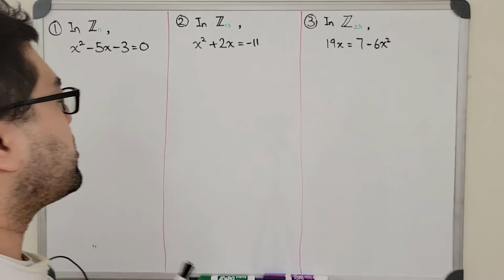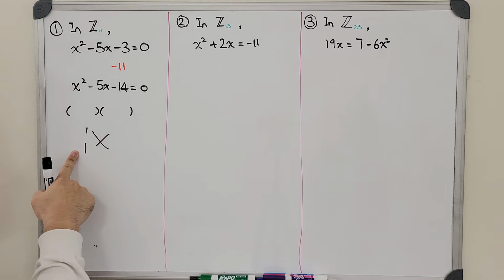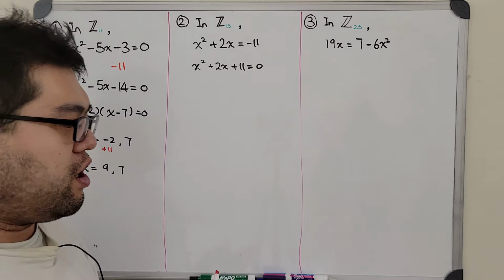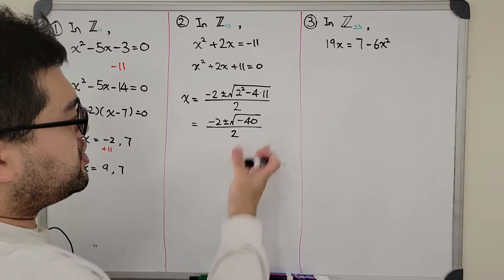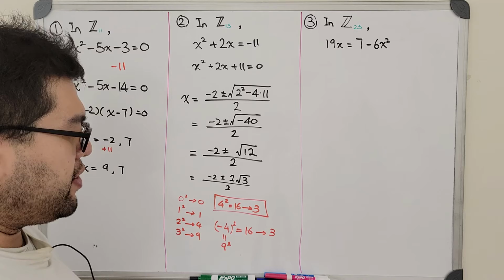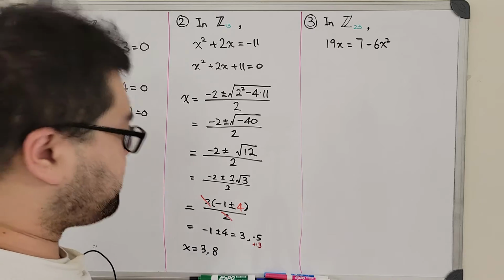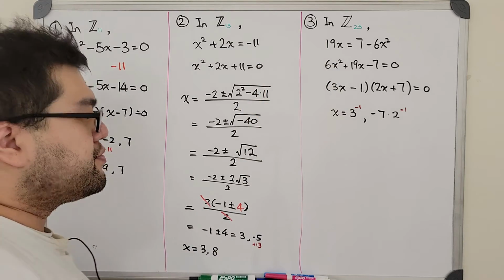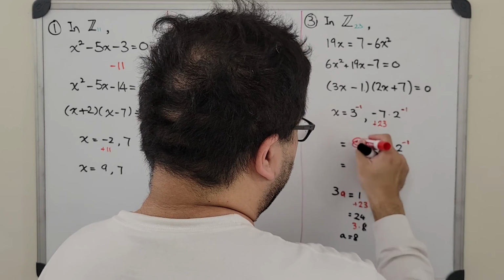[Algebra] Solve quadratic equations in prime fields by factoring/using quadratic formula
In this video, we will solve quadratic equations over finite fields Z/pZ (where p is some prime number) instead of over the real line or the complex plane as usual. We will see how to use the usual methods (factoring & using quadratic formula) to solve the examples and what are different from usual as we solve the equations.